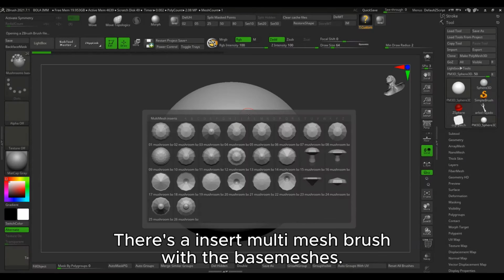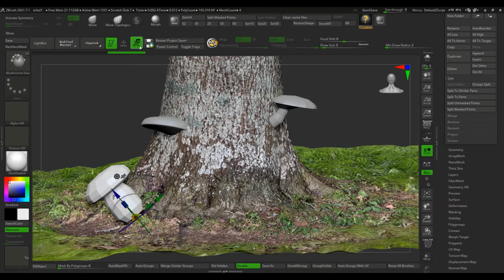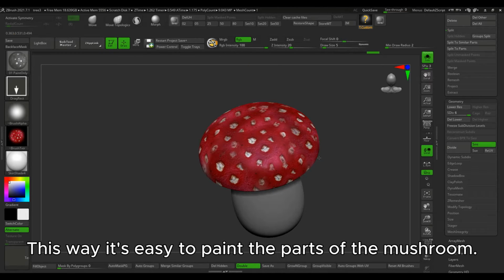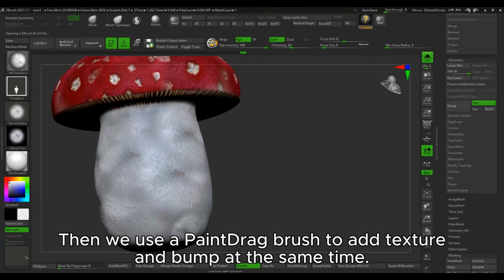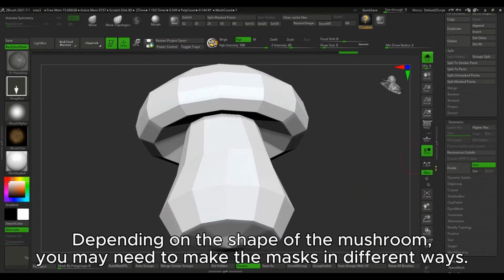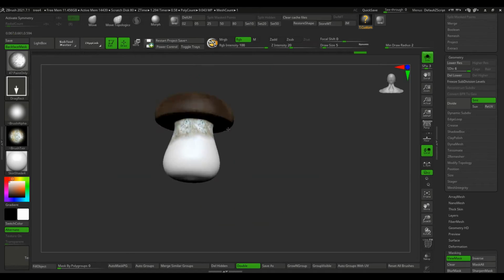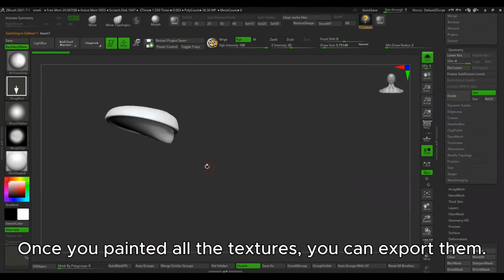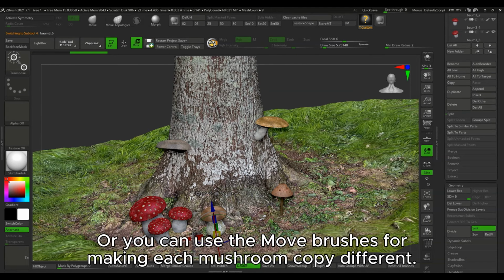Mushroom Maker for ZBrush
Mushroom Maker is a set of 303 brushes, 26 mushroom basemeshes, and 50 alphas for ZBrush. With this, you can build mushrooms using the basemeshes, and then make textures and bump maps with the brushes.

The mushrooms are polygrouped, low poly, subdivision ready meshes that you can divide as much as you need for using them on games, sculpting, or any other use.

Use them for forest scenes, natural environment, gnome houses, fairy woods, under your trees, in gardens, and all kinds of nature and fantasy works.

A must have for ZBrush!

FEATURES:

- 303 ZBrush brushes: 50 DragDot, 50 DragRect, 50 Draw, 51 PaintRect, 51 PaintDraw, and 51 PaintOnly.
- 26 mushroom basemeshes as one IMM ZBrush brush, and as independent OBJs.
- Both versions of basemeshses have groups assigned to ease the painting and detailing of the mushrooms.
- 50 PSD Alphas for ZBrush, and 3D apps that support 3D alphas with setting of middle point. 2048x2048 pixels, 16 bits, grayscale, in PSD and JPG.
- A PDF tutorial about how to build mushrooms using these brushes.
- PDF Index of the brushes so you can pick the one you need easier.
- A video tutorial, that you can also find on YouTube (in our channel), but is included in our product for your future reference.
The ZBrush brushes include different kind of brushes:
- DragRect  and DragDot brushes that you can click and drag to set the position and size of the detail.
- Special Draw brushes that have settings to allow you to paint the details in an artistic way, as if you were drawing them. This way they have direction and uniqueness, and look natural.
- PaintRect and PaintDraw Brushes that add surface relief and texture at the same time, so you can apply this before or after using the other brushes and get a finished model, or use them to detail and paint your models at the same time.
- PaintOnly Brushes that apply color only, for making textures.

COMPATIBLE WITH: ZBrush 2021.7.1 and up (updating to 2022.0.7 or more is free and easy).